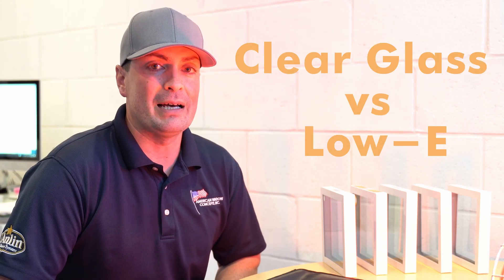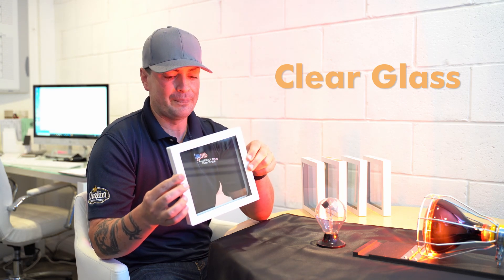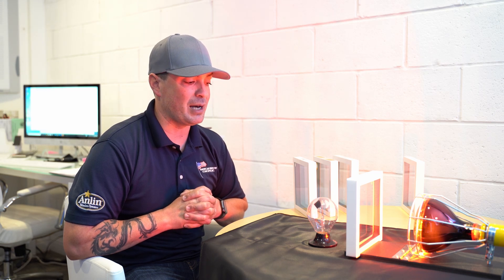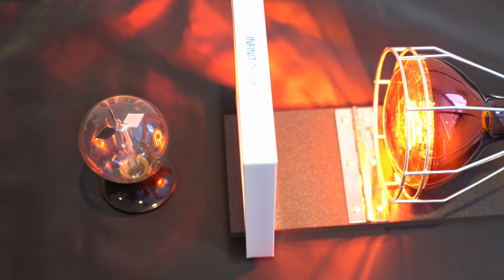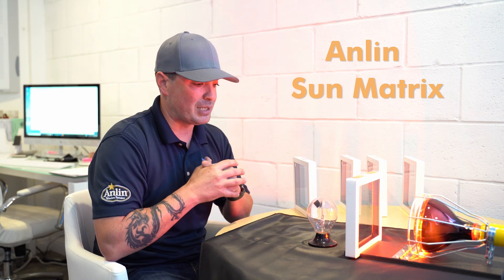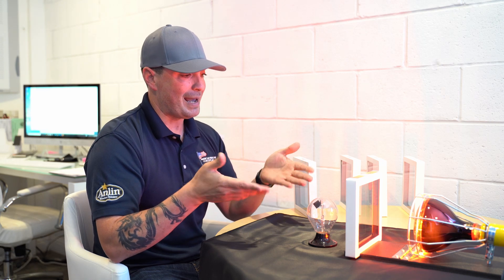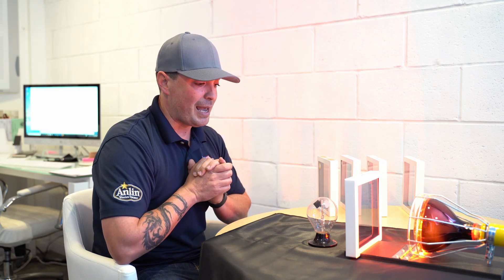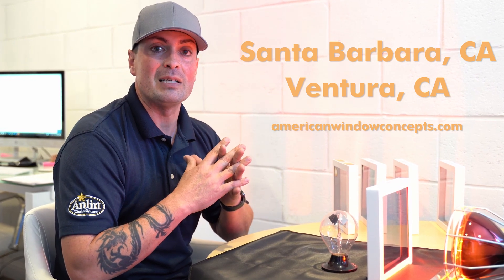This SPECIAL WINDOW keeps HOUSE COOL in the summer WITHOUT AC!!!!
This will keep your house cool during the summer!

We put to the test multiple pieces of glass from basic clear glass to high performance glass to see how well do they really reduce heat!  What we use to measure the heat is a "Radiometer".

Theses are the Glass:
- Clear Glass
- Clear / Low-e
- Infinit e Plus
- Anlin Sun Matrix
- Anlin Sun Shield Extreme
If you want to keep your house cool during the summer but want save $$$ every year, I highly recommend investing on a "Anlin Sun Shield Extreme window" for your home! to Learn More!